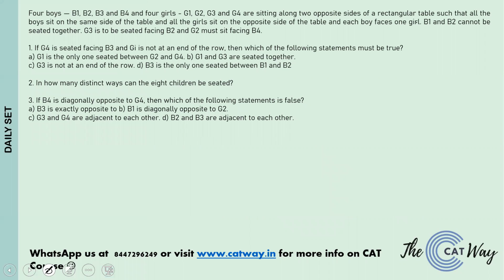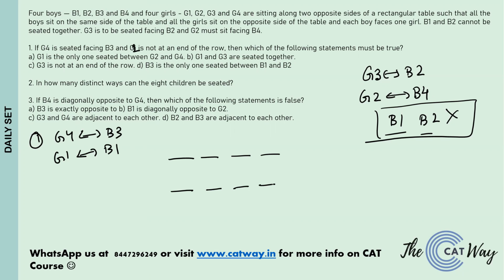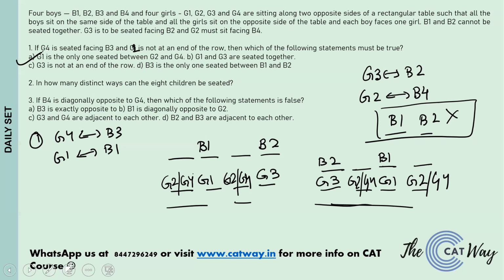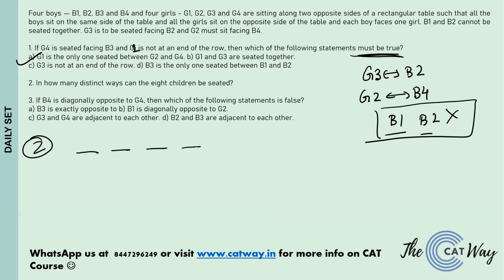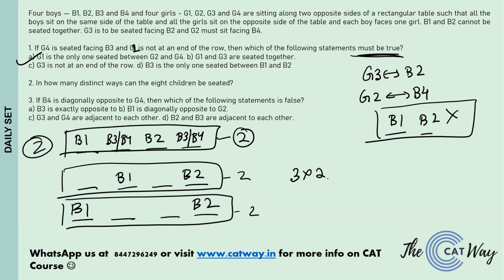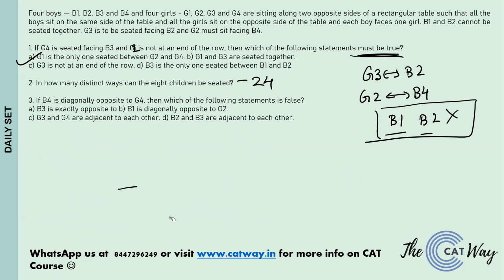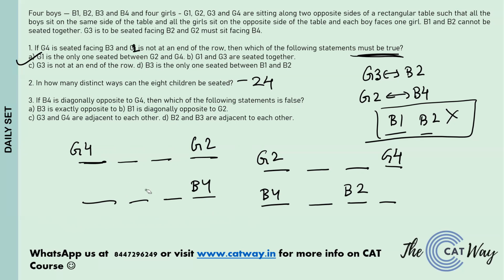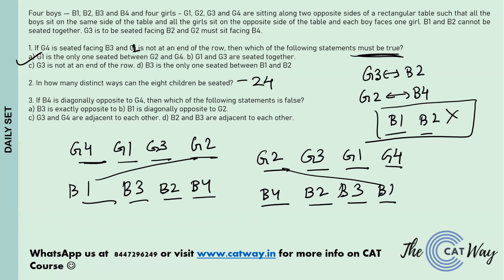LRDI Set || Linear Arrangement || The CATWay || CAT